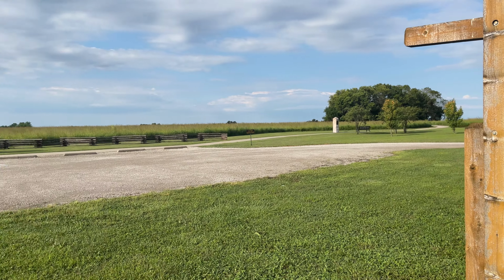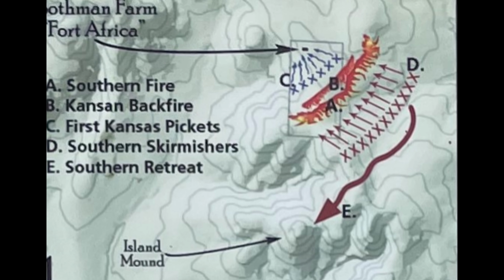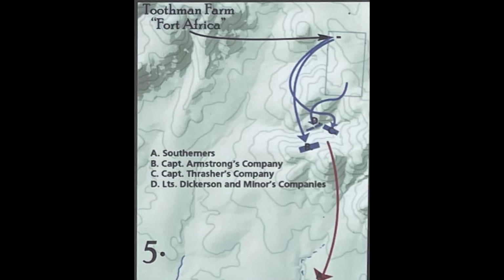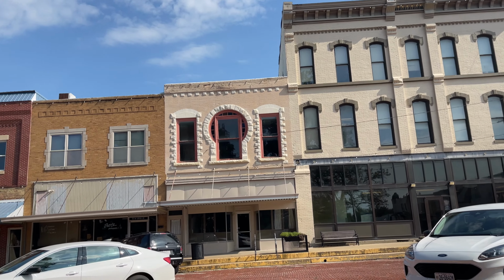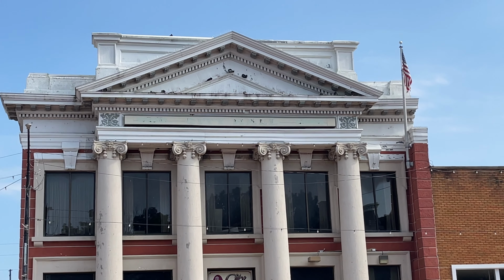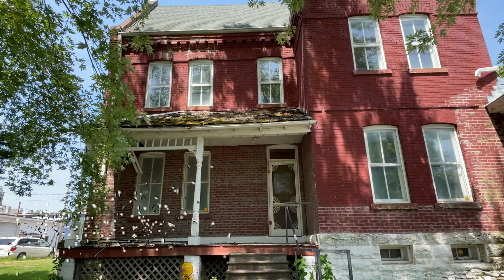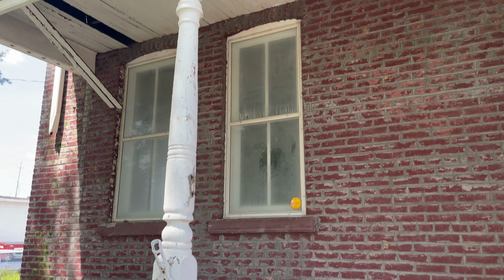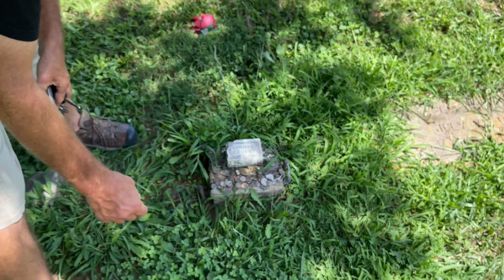Battle of Island Mound - Old Man Hanged - World’s Smallest Tombstone: Rural America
We are starting our day at the Battle of Island Mound. This was a small skirmish between the 1st Kansas colored infantry volunteers and a band of confederate guerillas. And this was the first time African American soldiers fought in the Civil War.

00:36:25  Battle of Island Mound
07:22:25  Courthouse square
12:26:04 Jail
15:27:00 World's Smallest Tombstone

Resources

"The Skirmish at  Island Mound, MO" by Chris Tabor

Kansas State Historical Society

Adventure Lab

First to Serve - Fort Scott National Historic Site (U.S. National Park Service) nps.gov